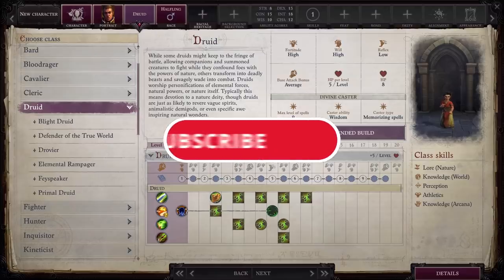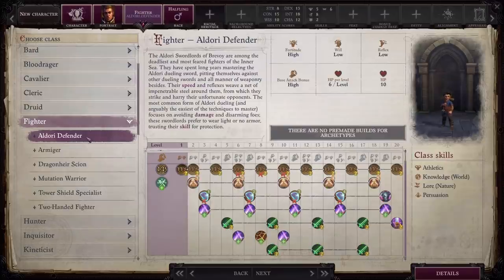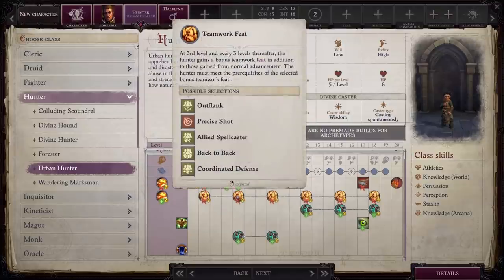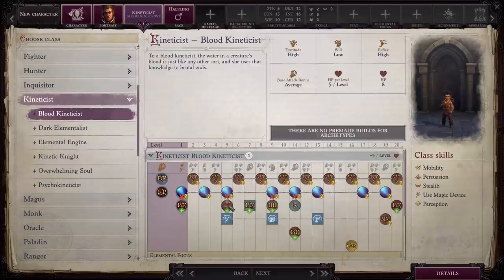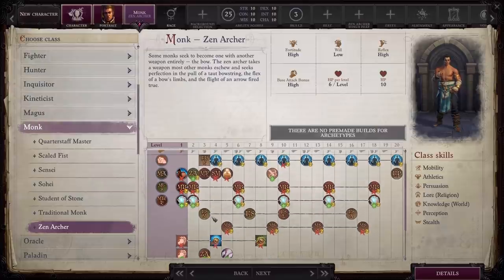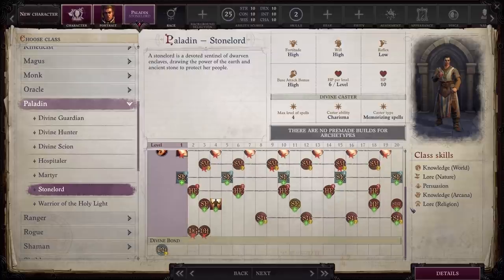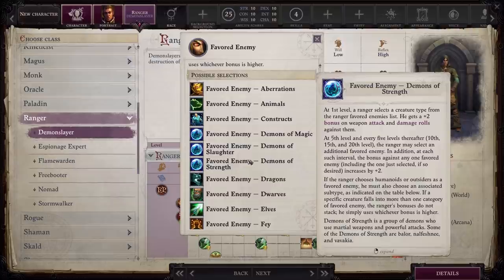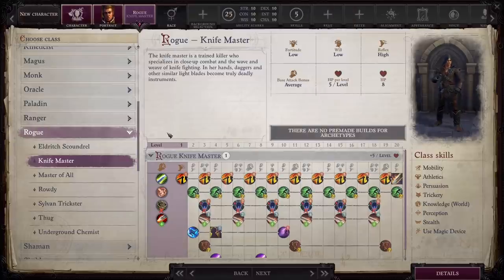Pathfinder: WotR - Favorite Subclasses Part 2 (Druid - Rogue)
This video walks through some of my favorite subclasses in the game.

Pathfinder: WOTR is an isometric single-player role-playing story game currently in development by Russian studio Owlcat Games and published by Deep Silver, based on Paizo Publishing's Pathfinder franchise. Announced through a Kickstarter campaign in February 2020, the game will be released for PC, Microsoft Windows, and macOS on September 4, 2021.  A console version for Xbox Series X, Xbox Series X Gameplay, PS5, PS5 Gameplay, Playstation 5, Playstation 5 Gameplay, will be released at a later date.  The game is a sequel to Pathfinder: Kingmaker.

In WOTR the realm of Sarkoris was destroyed when Areelu Vorlesh opened a rift to the abyssal planes of existence, and hordes of demons invaded the world of Golarion. Led by the evil Demon Lords Deskari, Baphomet, and Nocticula, the abyssal forces crushed all who stood against them, turning Sarkoris into a demon‑infested land now known as the Worldwound.  Join the Crusade against the demonic invasion and rise as a new hero wielding unimaginable powers in this classic CRPG. The fate of this world lies in your hands.

Choose your Mythic Path and embody an Angel, Demon, merciless Lich, wily Trickster, superhero Azata, law incarnate Aeon, truly evil Swarm, merciful Gold Dragon, or forgo all of them to stand alone as a Legend.  Each path will allow you to improve your hero in unique ways, adding a  new layer to character development and making your hero and their allies a true match for their powerful enemies.

There are more than a dozen potential party members in the game including Camellia (Half-Elf/Spirit Hunter), Seelah (Human/Paladin), Lann (Mongrel/Zen Archer), Ember (Elf/Stigmatized Witch), Arueshalae (Succubus/Espionage Expert), Woljif (Tiefling/Eldritch Scoundrel), Daeran (Aasimar/Oracle), Sosiel (Human/Cleric), Regil (Gnome/Hellknight), Wenduag (Mongrel/Fighter), Nenio (Kitsune/Scroll Savant), Greybor (Dwarf/Slayer).  All of these companions have their own backgrounds, alignments, and motivations.  All of them are fully voice acted with unique character models.  There are even more followers that are locked behind specific story/mythic quest options!

00:00 Druid
02:35 Fighter
04:17 Hunter
07:19 Inquisitor
09:41 Kineticist
11:41 Magus
12:54 Monk
15:12 Oracle
17:45 Paladin
20:50 Ranger
23:50 Rogue
26:35 Outro